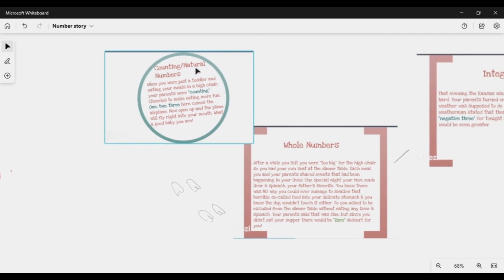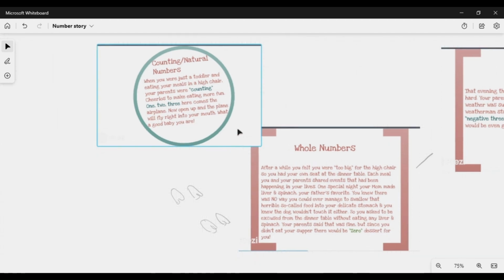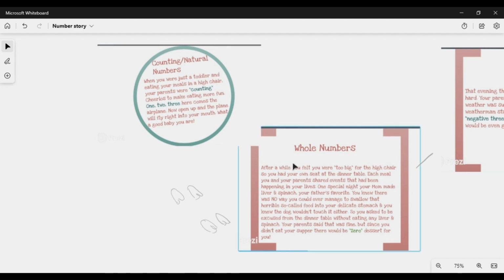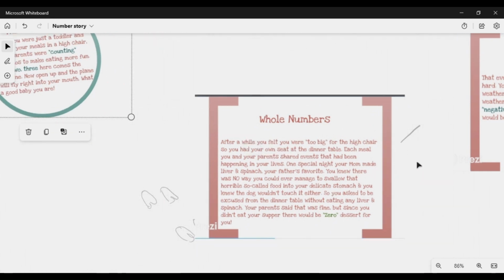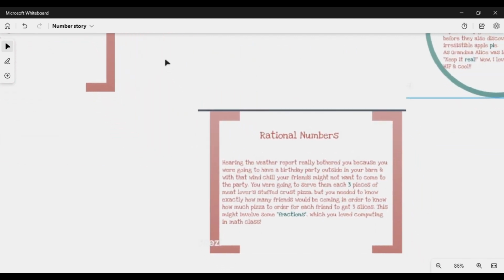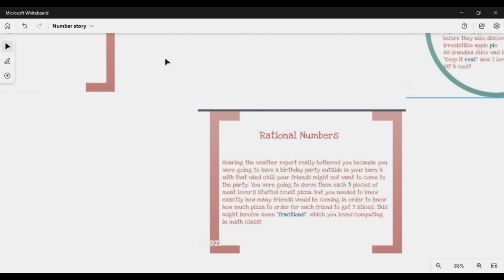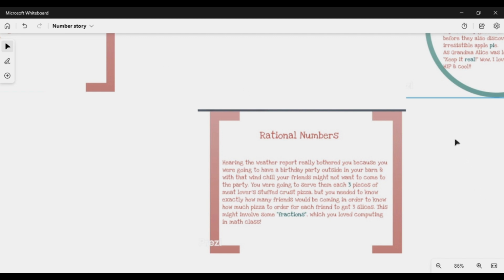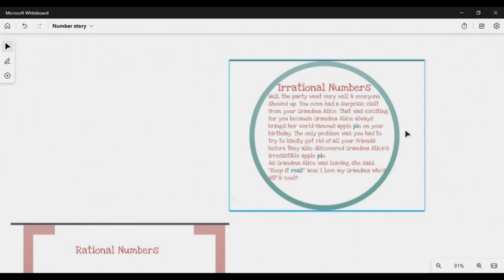Number Story - Chapter -1, Real Numbers. Class -10th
Real Numbers (Class -x) CBSE

In Today's CBSE class 10 maths lecture, we will be covering topic related to Number Story (Chapter -1, Real Numbers)  by Jyoti Ma'am of Vision Unlimited Coaching, and it will boost your preparation and help to solve math problems easily. She will talk about class 10 maths tips and tricks. She will give suggestions and tips on how to prepare for the class 10 maths exam also.

Enroll in Vision Unlimited and get unlimited benefits: -

➡️ Unlimited classes with your favorite teachers.
➡️ Unlimited Doubt Solving  Sessions.
➡️ Chapter-wise Crash Course Session & Revision Sessions before the exam.
➡️ One subscription, unlimited access to Live Class, Regular Test Series & Assignments.

At Vision Unlimited we has made students from We emphasize more on basics & Practise Sessions, Its for those who want to transform from zero for hero who love maths and want to increase their math solving skill. so subscribe to our channel and Get ready to dive in and take the fun of maths magic.

About Vision Unlimited 👇
This channel is all about Maths, In this channel, we will provide the best Math Coaching for the class (8,9,10,11,12) batch for both CBSE and State Board Students. We provide lectures such as NCERT solutions for math tips and tricks ( maths tricks for fast calculation, easy maths tricks, speed math techniques ), Student motivation video, and many more video related to math.